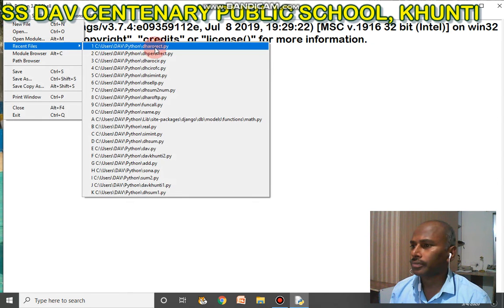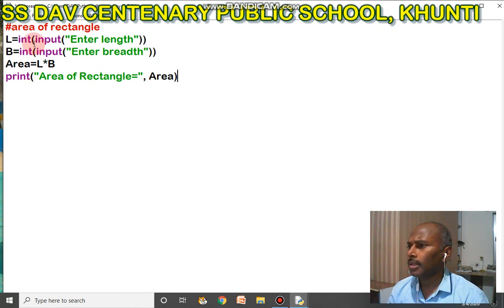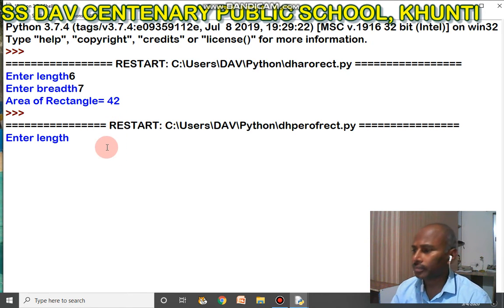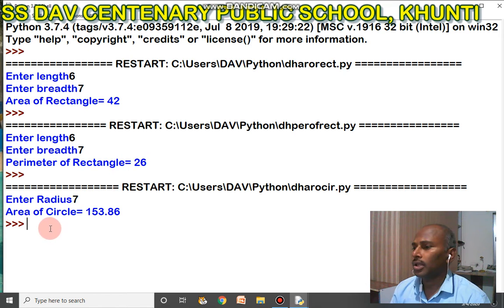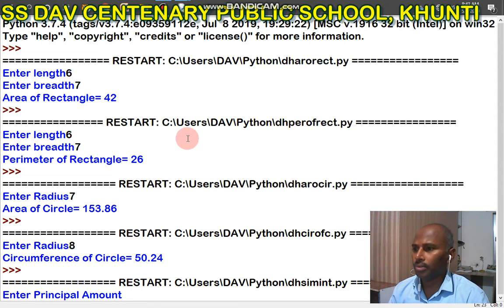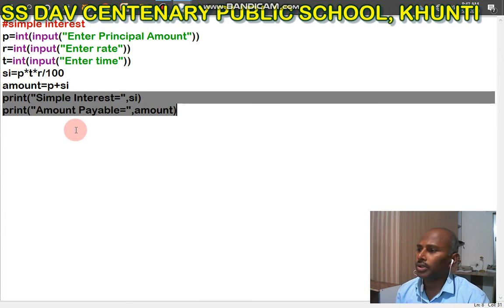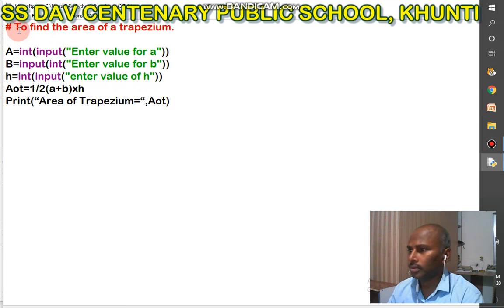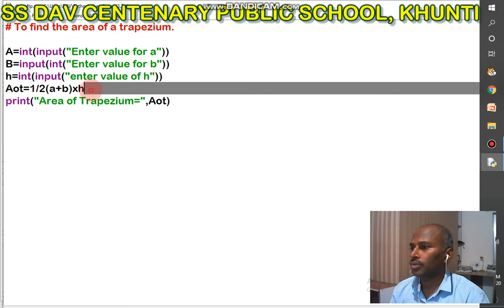Simple Program By Doing Practical : By D Kumar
Simple Int, Area/Peri of Rectange Area of Trapezium